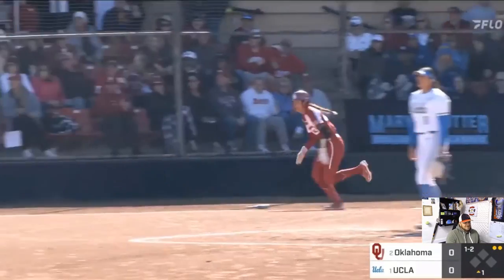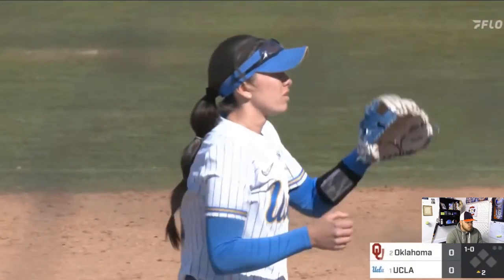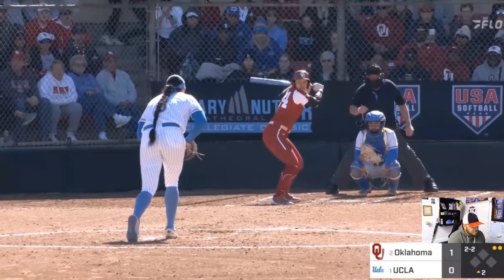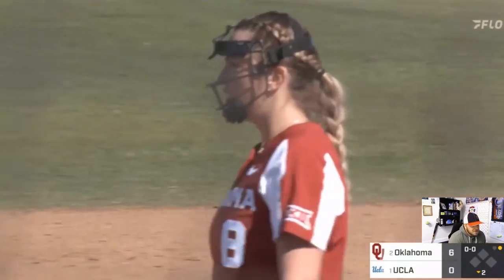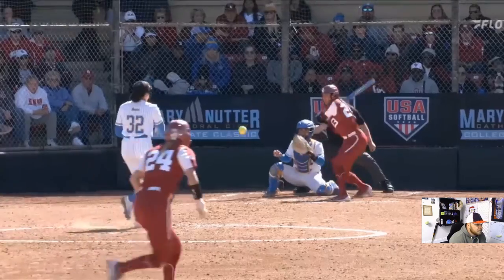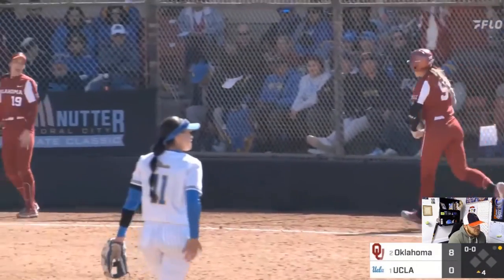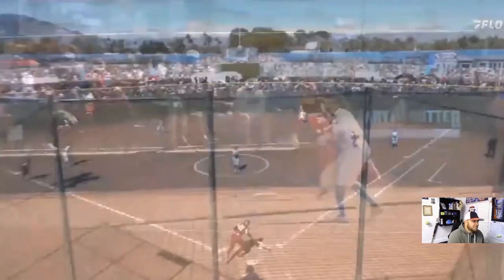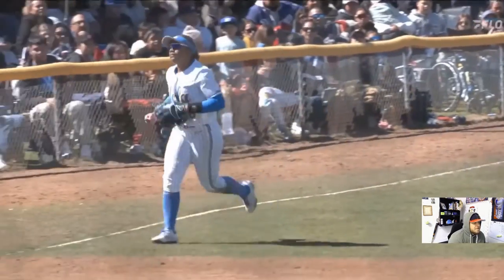BDSF Reacts | Oklahoma vs UCLA College Softball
Black Diamond Softball & Fitness reacts to Oklahoma vs UCLA college softball highlights. UCLA softball coming into the game undefeated against a 1 loss Oklahoma softball team. The two best teams in all of College Softball faced off in what was anticipated as the best game of the young college softball season. As things got going, Oklahoma struck first. They blew it open with 4 home runs in 2nd inning and never looked back. Oklahoma beat UCLA by the final score of 14 - 0 in 5 innings.

Special shout out to FloSoftball for the broadcast. FloSoftball does an incredible job bringing you all the softball action!
If you are not yet a subscriber of FloSoftball, check out the link below and get your subscription so you don't miss any of the action!⬇️